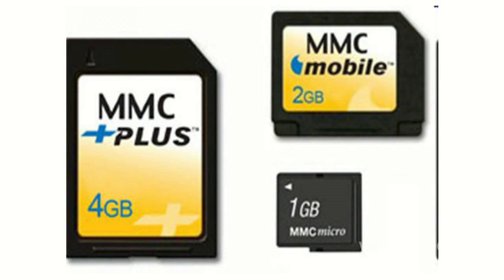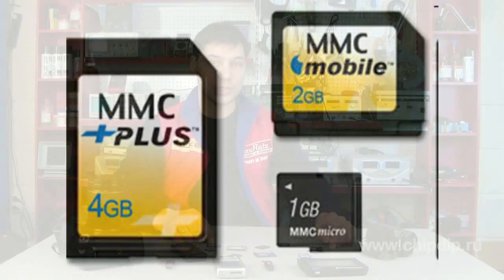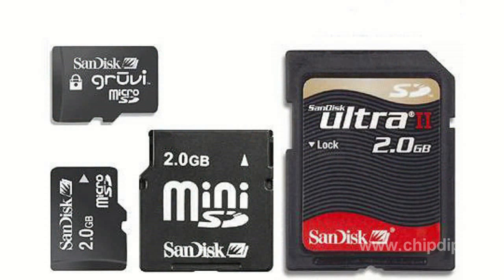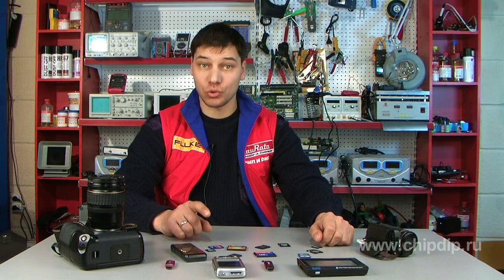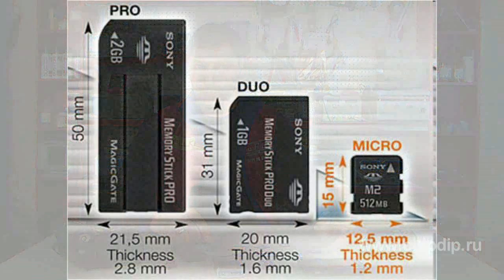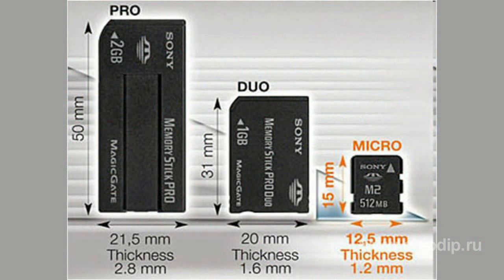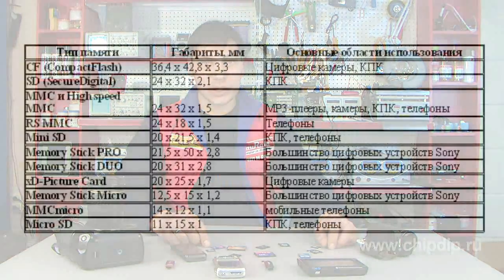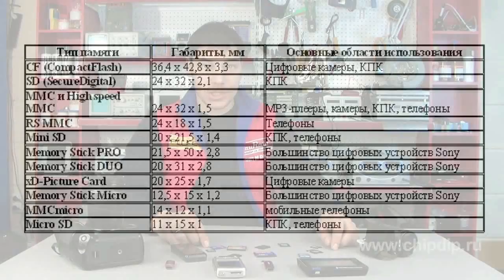Types of memory cards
There are several types of memory cards used in portable devices.